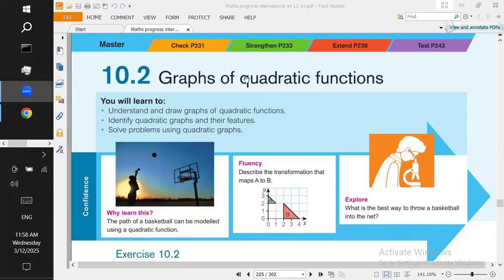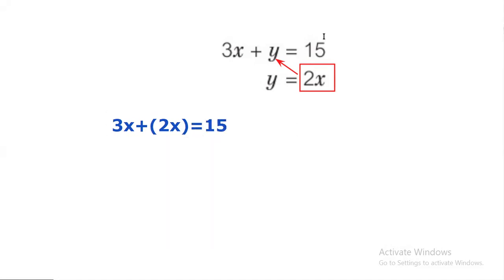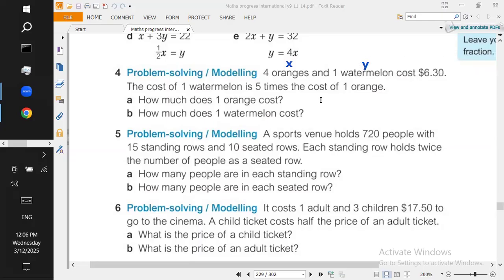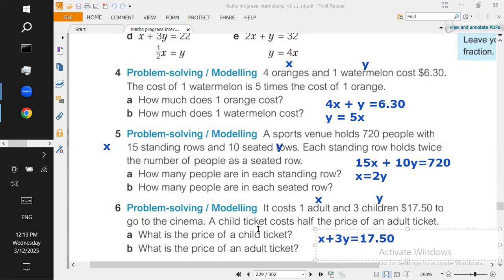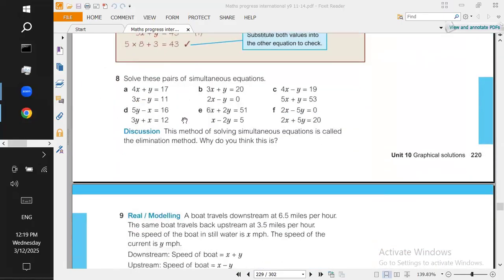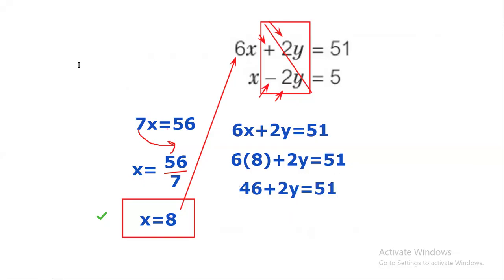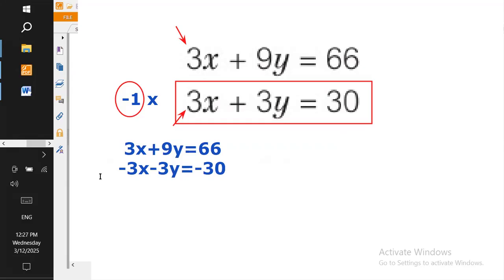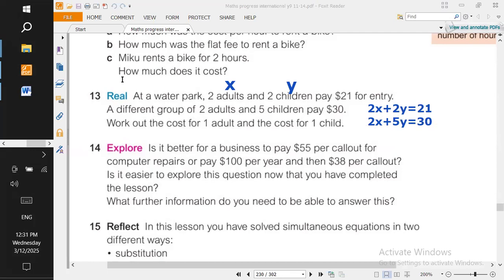Y9 term 2 review Unit10 pt2